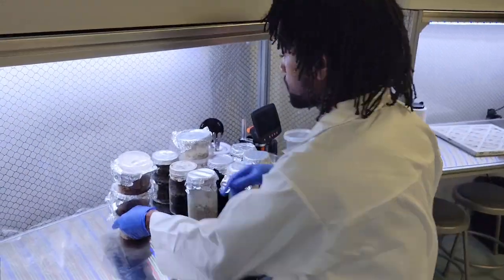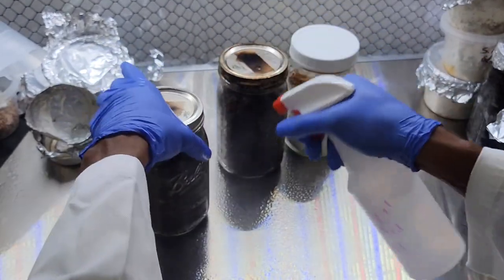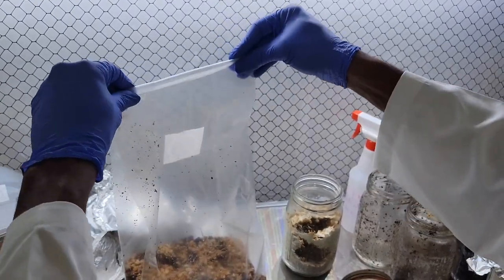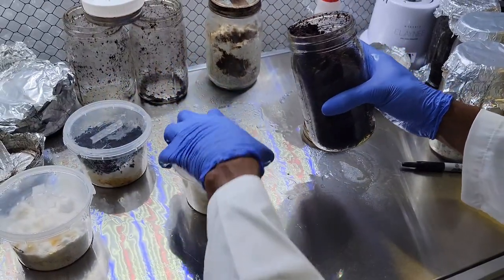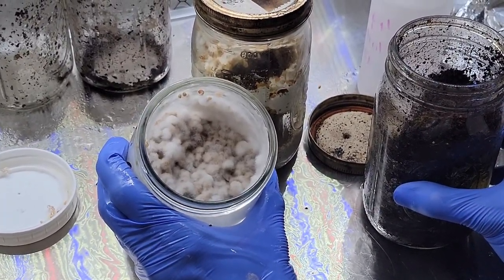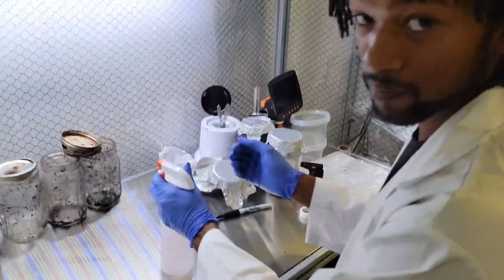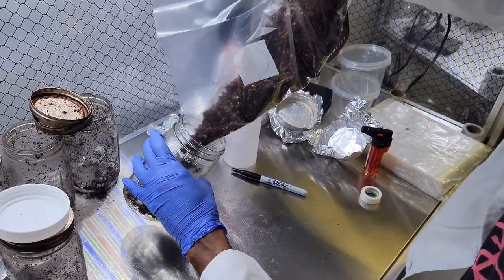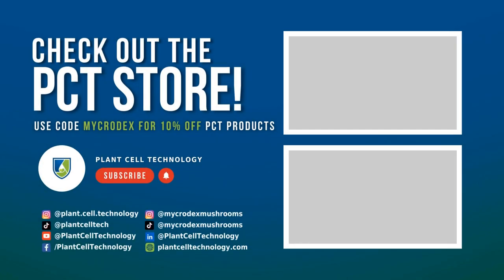Mushroom Cultivation: Enhancing Growth with Substrate & Casing Layers to Grain Spawn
Are you ready to take your mushroom cultivation skills to the next level? In this comprehensive tutorial, we dive deep into the art of adding substrate and casing layers to grain spawn, unlocking the full potential of your mushroom growth.

In this video, you'll learn the importance of substrate and casing layers, how they contribute to the growth and development of your mushrooms, and the specific techniques for incorporating them into your grain spawn.

Whether you're a beginner looking to expand your cultivation knowledge or an experienced mycophile seeking to refine your techniques, this video has something to offer. Prepare to elevate your mushroom cultivation game with the addition of substrate and casing layers to your grain spawn. Get ready to witness healthier mycelium growth, faster colonization, and bountiful mushroom harvests like never before!

Let's dive in and explore the mesmerizing results of our mycelium grain spawn experiment together!